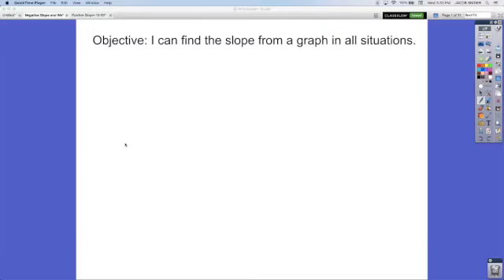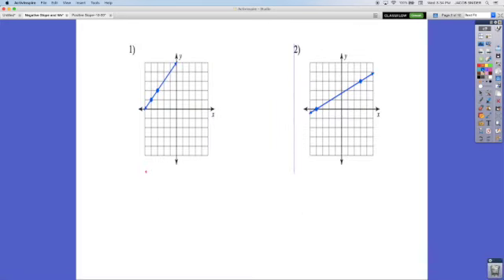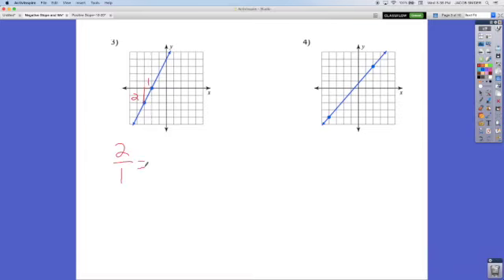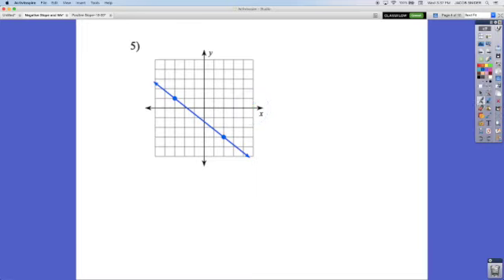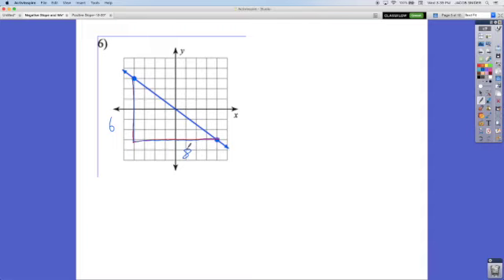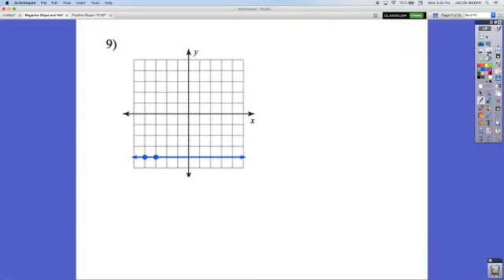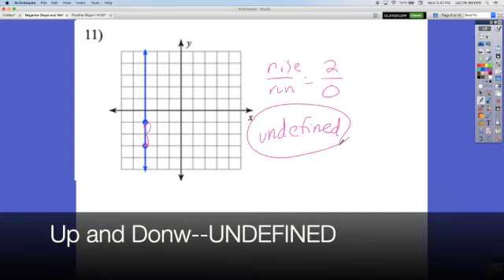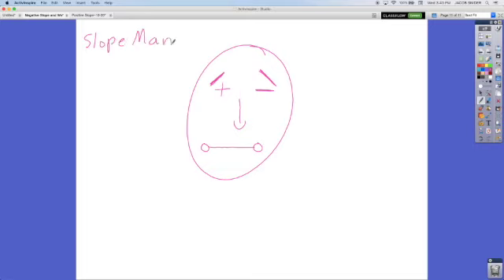Neg, O, Un slope Day 4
This video is about Neg, O, Un slope Day 4